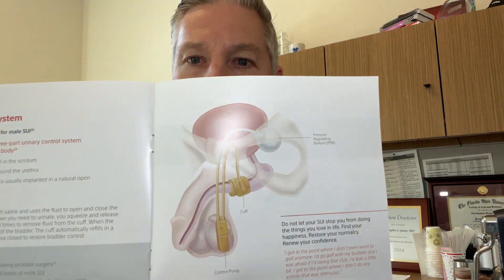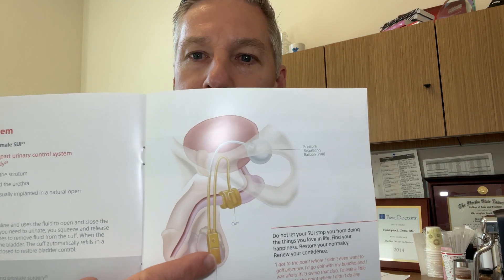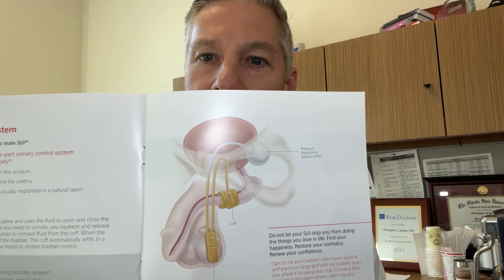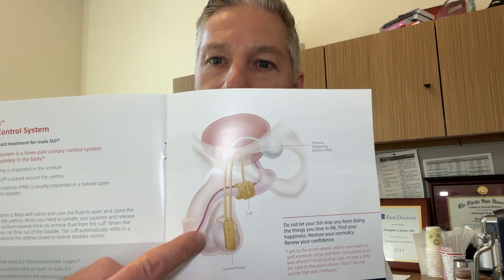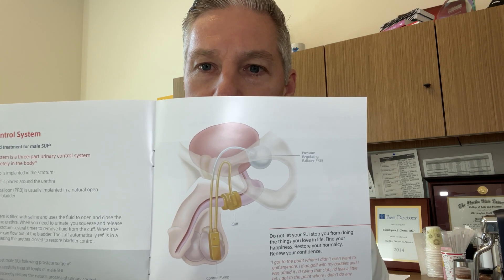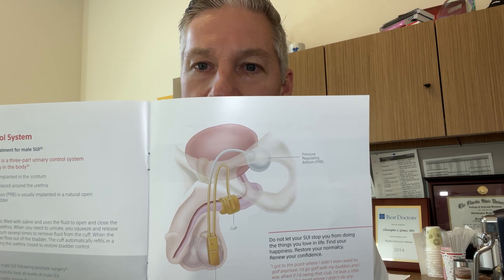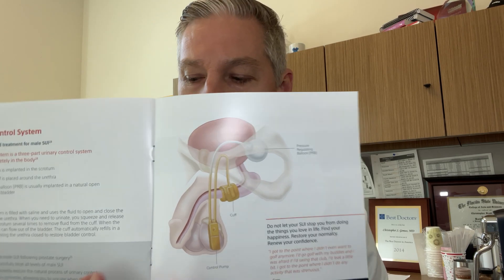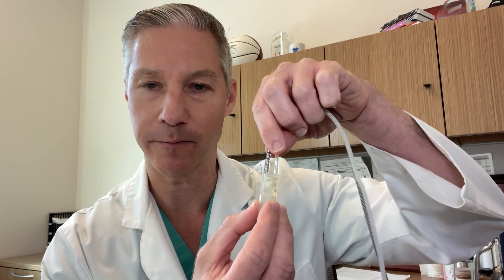How to operate an Artificial Urinary Sphincter- AMS800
Instructional video for patients and medical providers detailing how to operate, open and deactivate an artificial urinary sphincter, AMS800 used for men with stress urinary incontinence after prostate treatment.